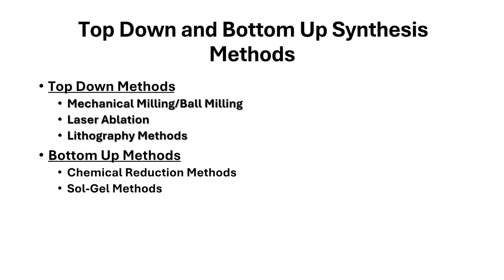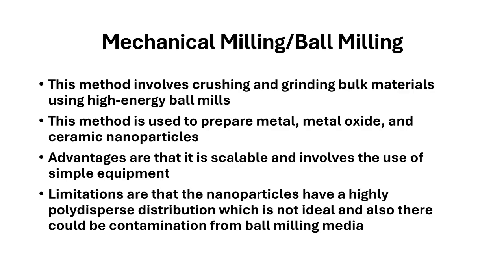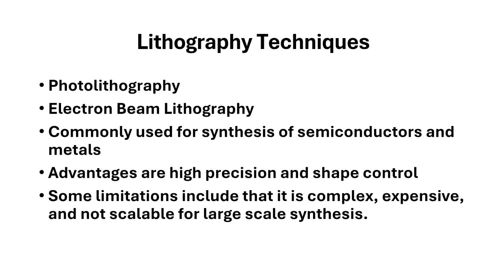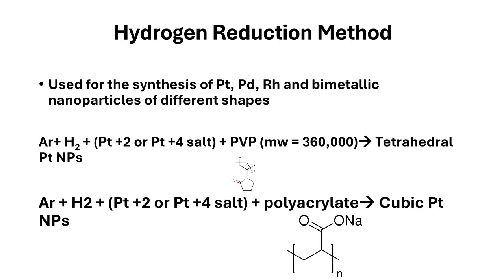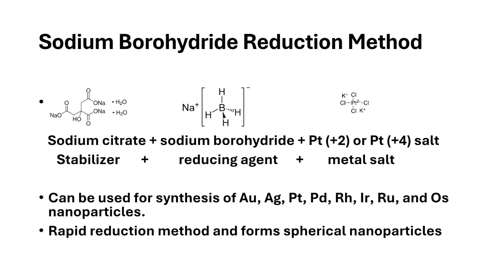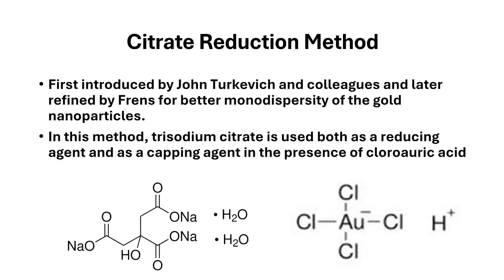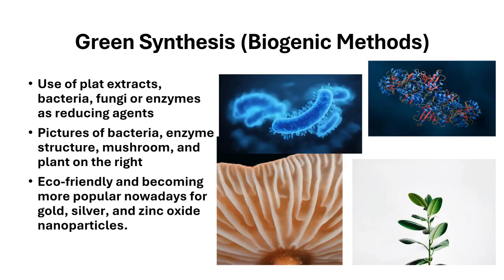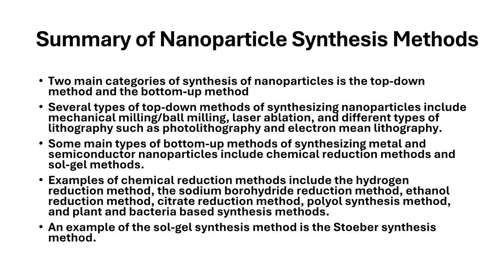Synthesis of Nanoparticles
This video describes the two major ways that nanoparticles are synhtesized:  the top-down methods or bottom-up methods.  Different examples of top-down and bottom-up synthesis methods are discussed in detail.